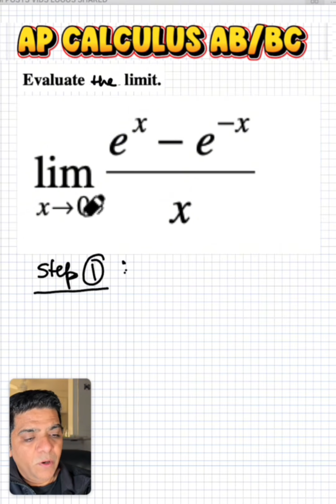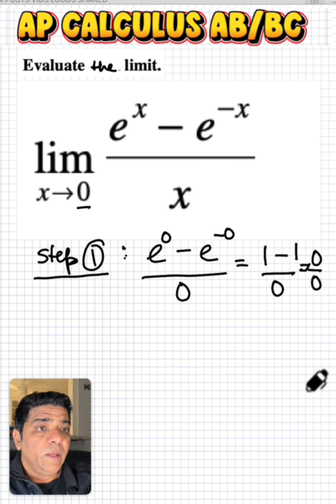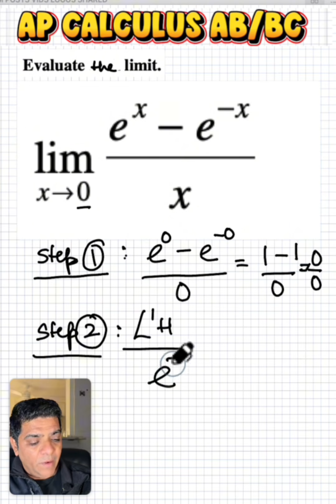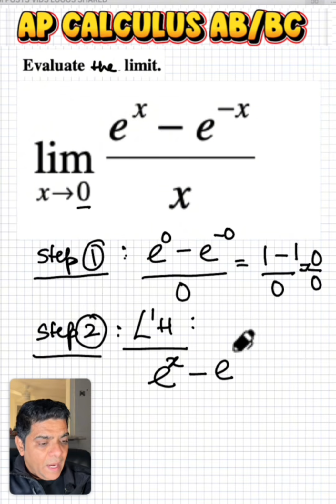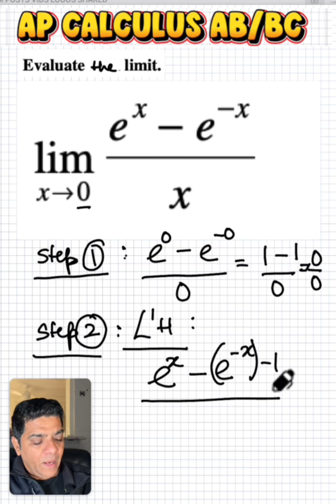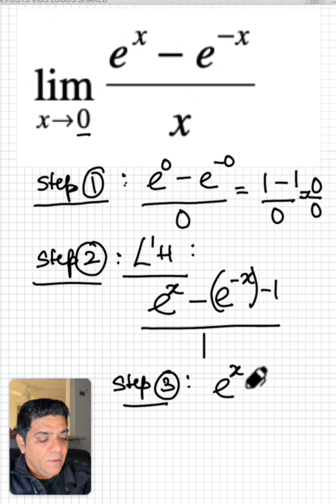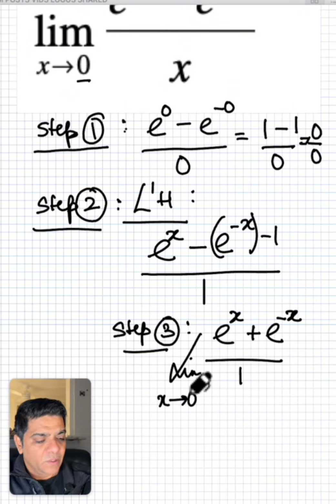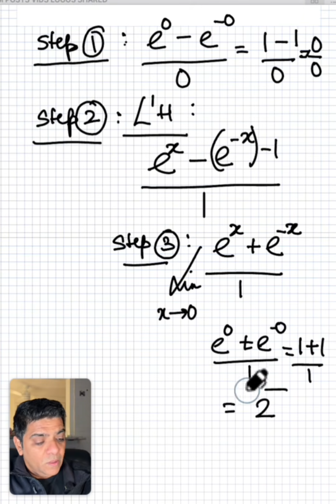Find the limit AP calculus problem